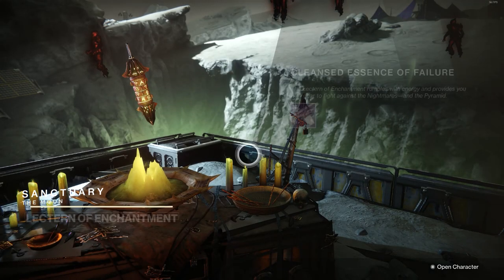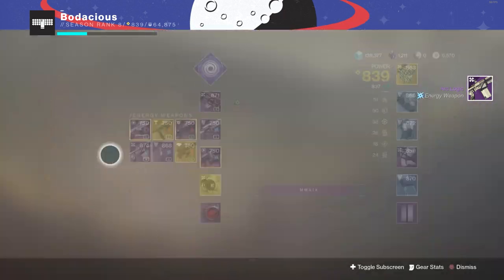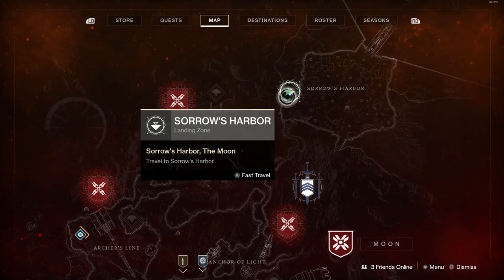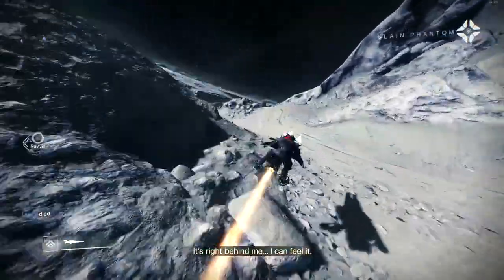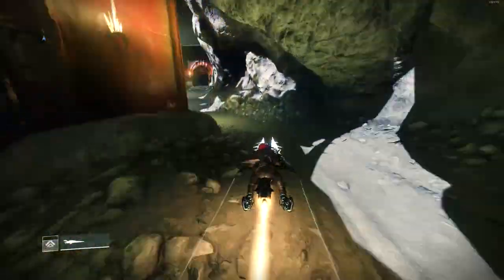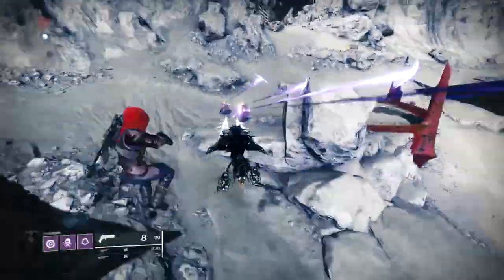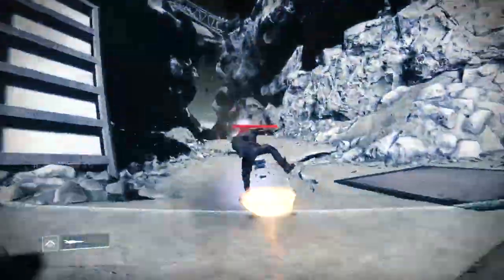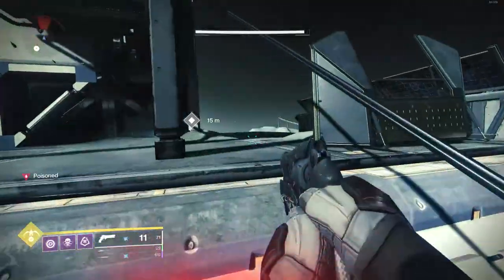How to Get Arc Logic Auto Rifle! (Captive Chord Location) | Destiny 2 Shadowkeep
This guide will help you find the Captive Chord item so you can craft the Arc Logic Auto Rifle! What do you think of Shadowkeep so far? Let me know down in the comments!